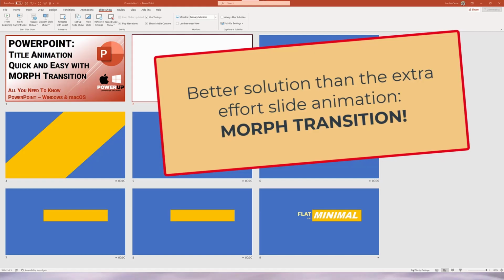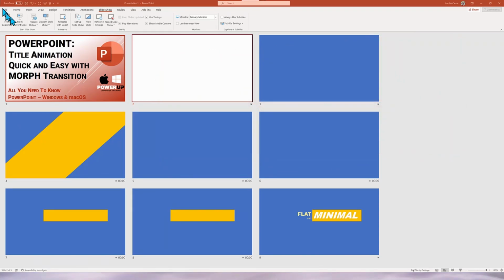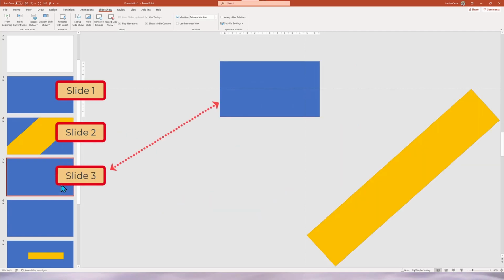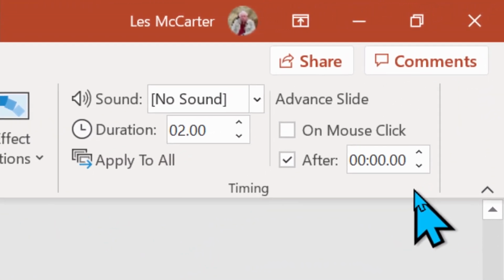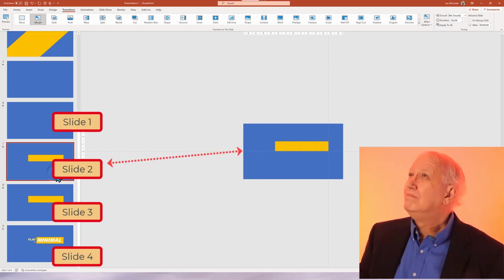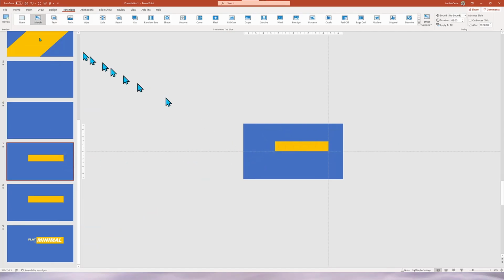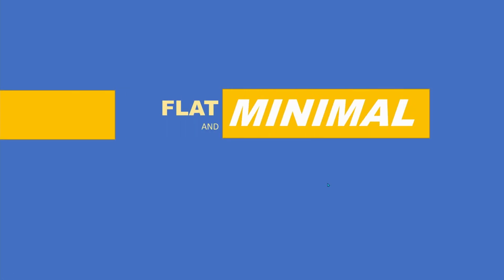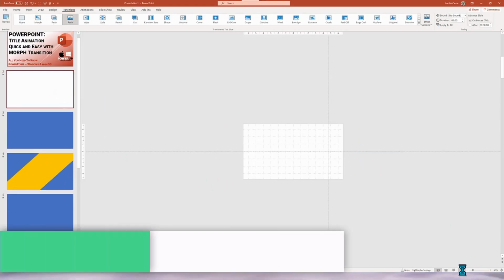MOTION TITLE ANIMATION with PowerPoint Morph Transition!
Create motion title animation for PowerPoint FAST and EASY using Morph Transition. Skip old-fashioned PowerPoint object animation because it is TOO MUCH WORK. Use the more modern MORPH tool for fast, easy, and elegant solutions.

Great results in less time!!!  This video was inspired by so many time-consuming YouTube videos creating laborious animated slides.  PowerPoint Morph to the rescue!

We will show how to create a cool animated title in less than 10 minutes of work.

Our favorite remote used in this presentation, the Logitech Spotlight Presentation Remote.